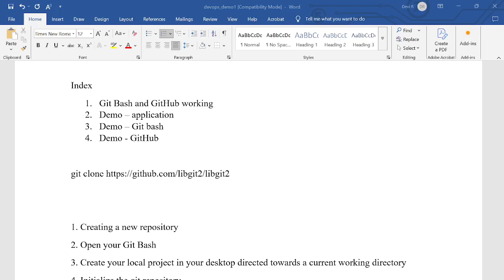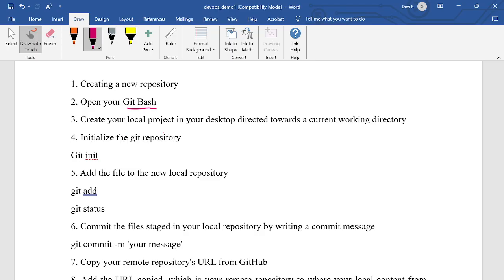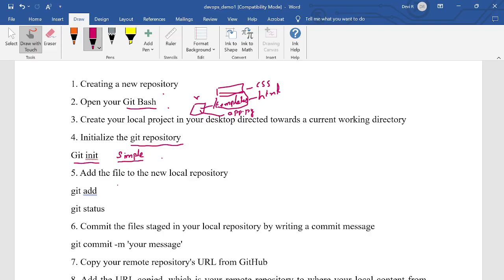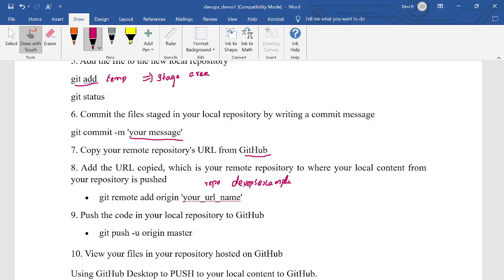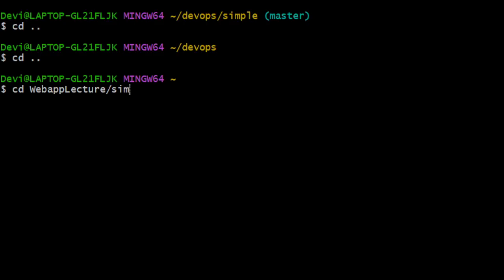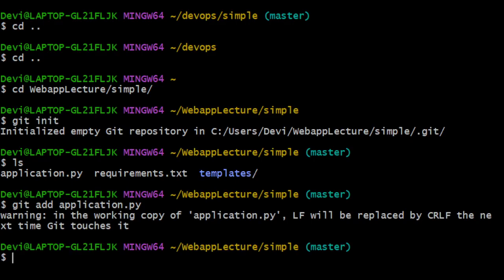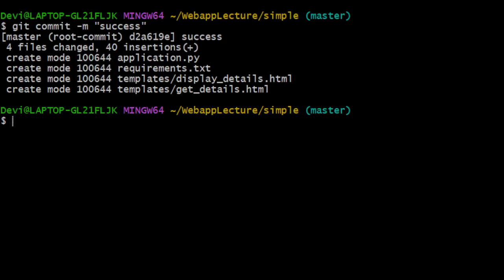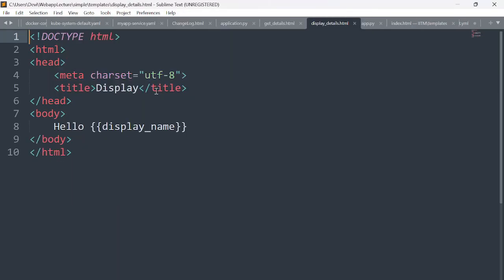Devops - GIT demo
Git bash, GitHub, create - push -  pull in Git repositories